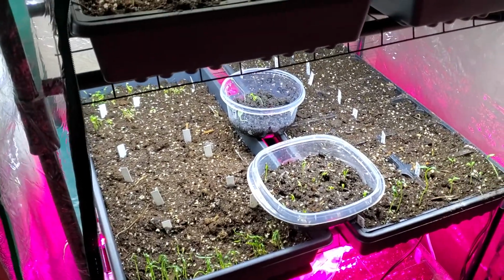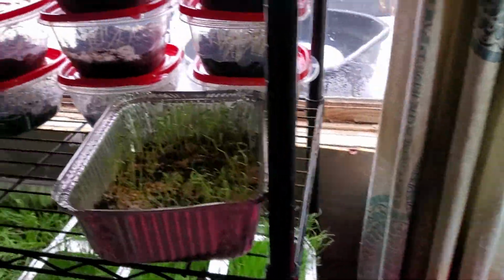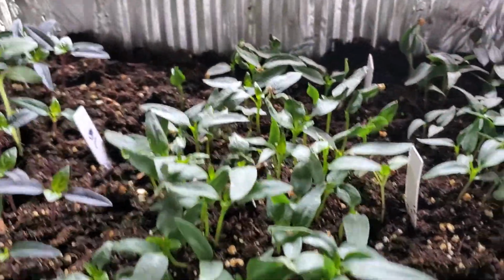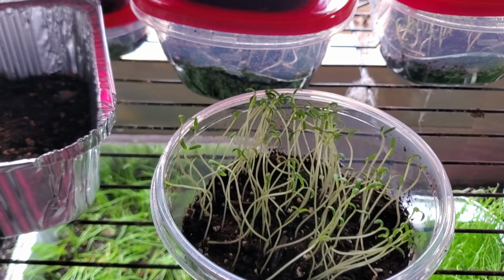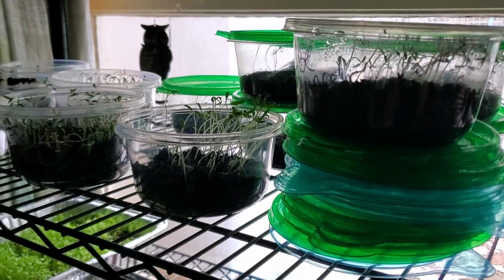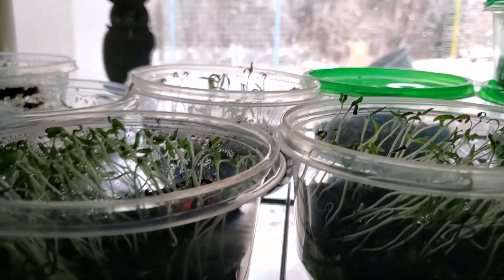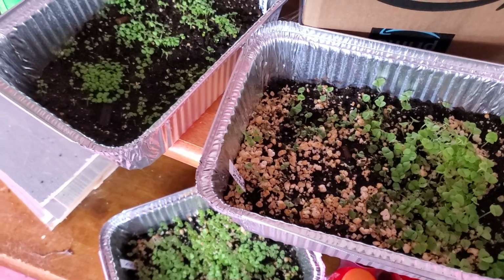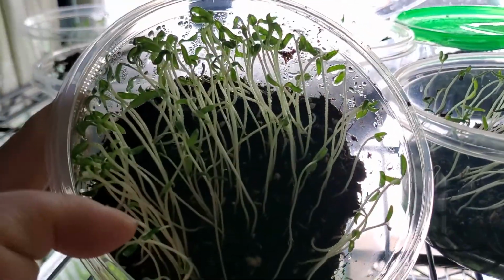multisow and neglect experiment success